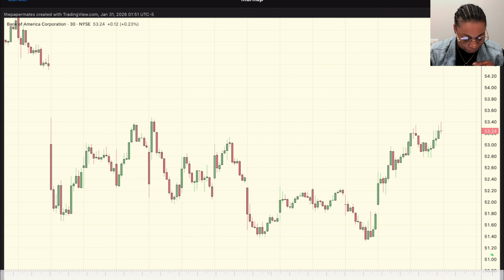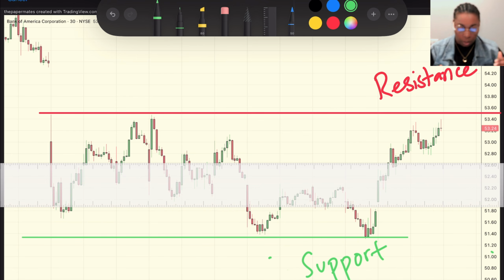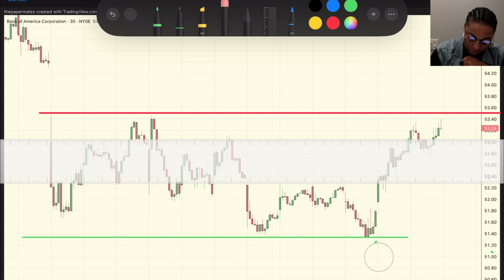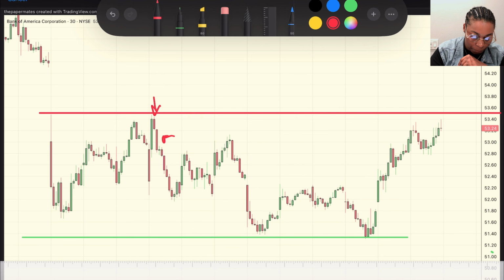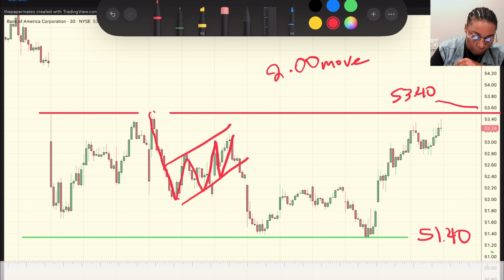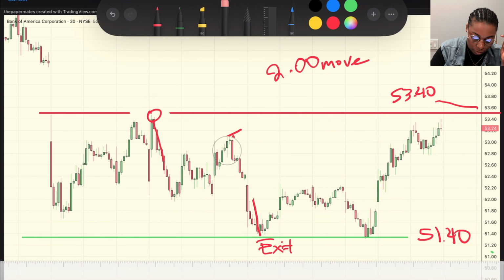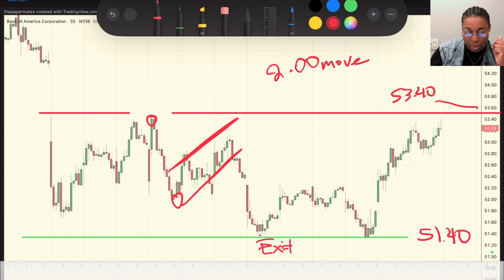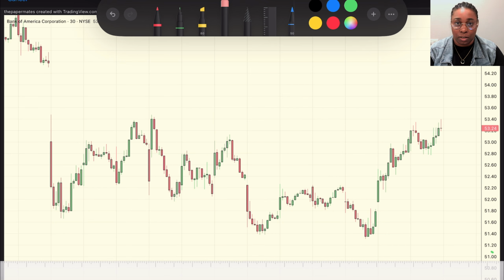Master Entries & Exits With This Simple Beginner Lesson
Ready to Learn How to Read Candlesticks and Chart Setups?

I’m Chaymeriyia Moncrief, and I’ve been trading for nearly 8 years, with my investing journey dating back to age 17, right out of high school. As a self-taught trader who began learning in the 10th grade, I quickly realized that schools don’t teach one of the most important skill sets we need in life: investing, financial literacy, and trading.

That realization became my mission. I’ve made it a major goal to work with people of all ages, especially the younger generation, because these life-changing skills can completely change someone’s life...especially when introduced early. When financial education is explored in those formative years, it has the power to create confidence, independence, and long-term opportunity.